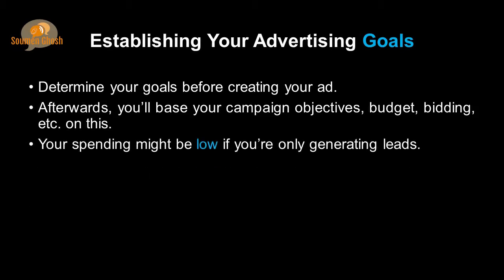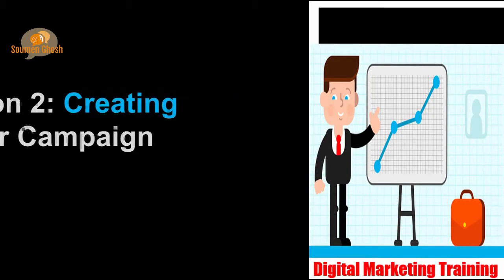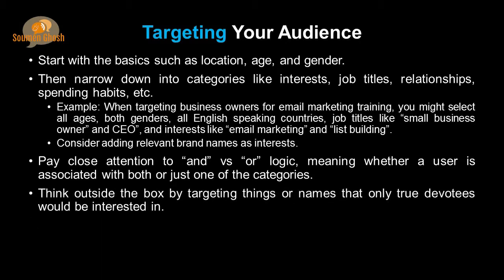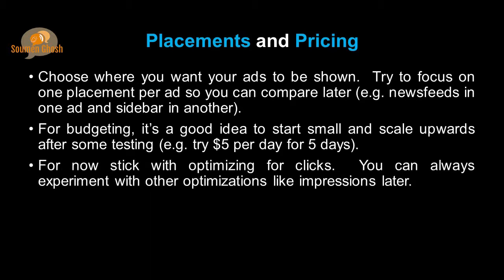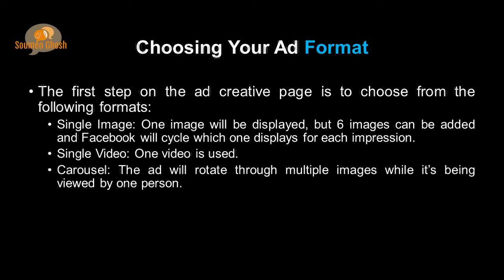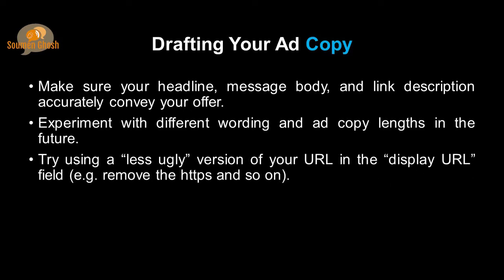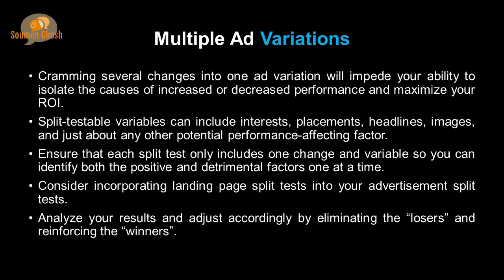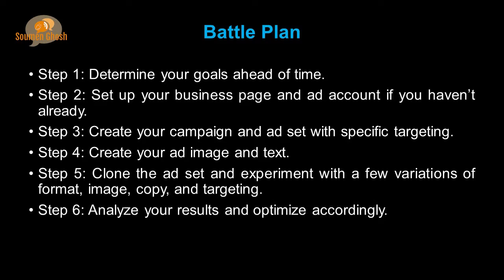Getting Started with Facebook Ads from a Whole New Perspective!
Despite all the talk you might hear about Facebook ads not working (usually from people who gave up after a couple tries), the fact is that all of the major online entrepreneurs and digital marketers use Facebook ads. Facebook remains the single most attractive advertising opportunity in terms of native ad presentation, targeting, demographic data, active users, and a host of other factors. There are currently almost 1.8 billion monthly active users, almost 1.2 billion daily logins, and 5 new profiles are created every second. With a growing user base like that, it’s no wonder more than 40% of marketers report that Facebook is a critical part of their business. The question is, how do you make it work for you?

Establishing Goals

Before you even begin your first ad campaign, you should have your various marketing goals laid out. This will help you determine everything from your campaign objective to your budgeting and bidding.
Setting Up Your Page and Ad Account

If you don’t already have a “fan page” or business page, you’ll need to create one. Once this is done, simply click the “create ad” button and, if you don’t already have an ads account, you’ll be prompted to create one. When you’re all set, you can move on to creating your first campaign.
Upon clicking the “create ad” link or “create campaign” button, you’ll be prompted to select an objective.
Audience Targeting

Once you’re into the ad set creation page, you’ll need to define your audience. This is where the magic starts. Facebook has so much information on their users, it’s scary.
Be sure to think outside the box too. For example, if you’ve put together a dog training video course and you want some buyers, most people would just search for “dog training” as an interest.
Take note that as you type words into the interests and other category fields, several related suggestions will pop up below them. Use these suggestions for targeting ideas, but don’t worry too much about cramming every possible interest into your targeting.
After that, it’s time to think about your budget. Since we’re just starting out and we don’t know what’s effective, it’s best to start small. Let’s try a $5 daily budget and let it run for 5 days. Although it’s fine to experiment with various optimization options later on, for now you just want to pay for your actual results, so under “optimize for”, choose “clicks to website/pay per click” not “impressions”.
When you’re satisfied, click “continue” and let’s start developing your ad creative!